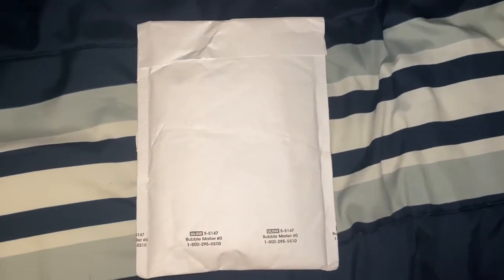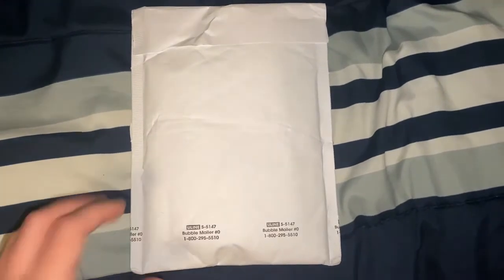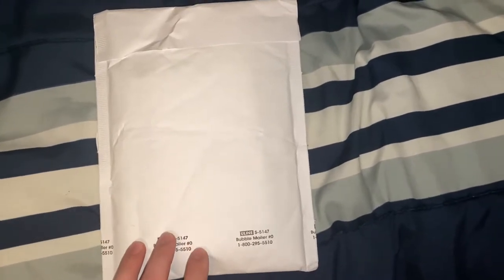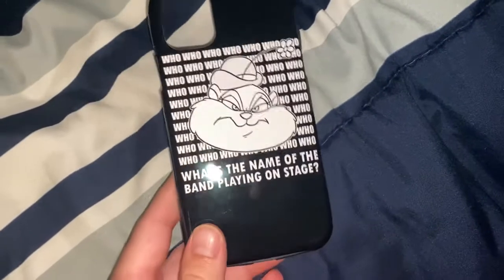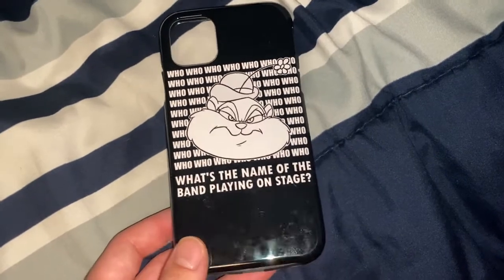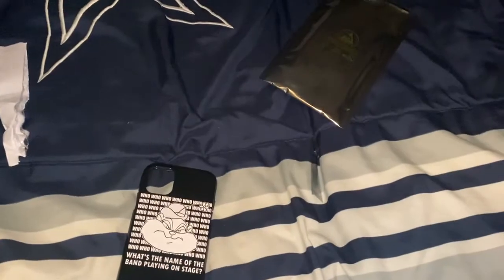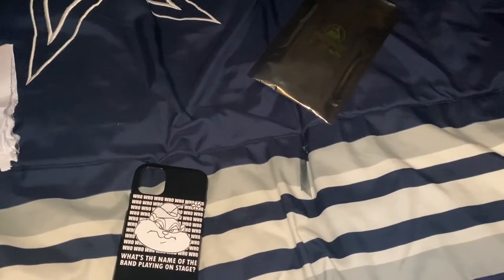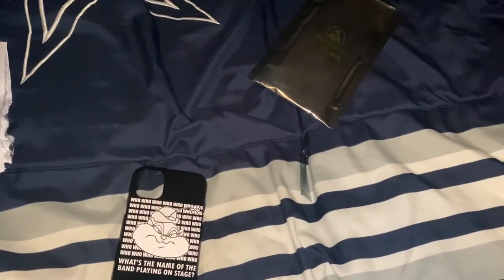Unboxing (10/24/2020)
Today I got a new iPhone 11 case in the mail from TeePublic.